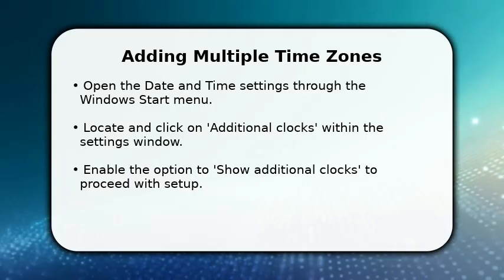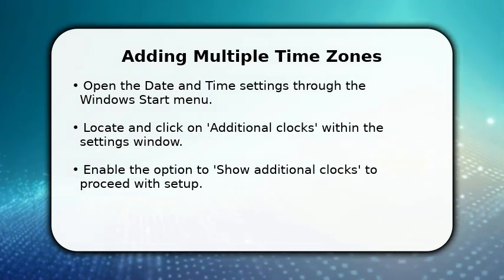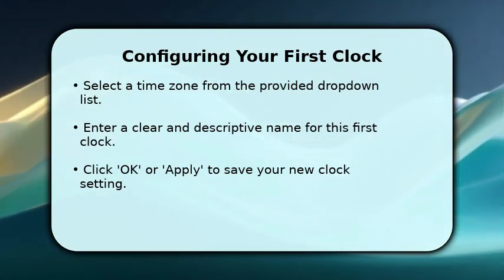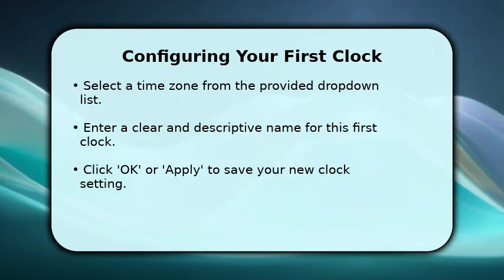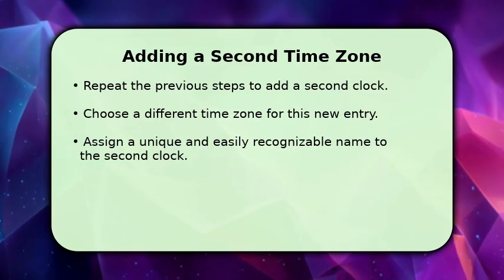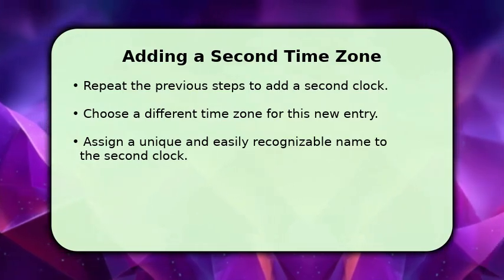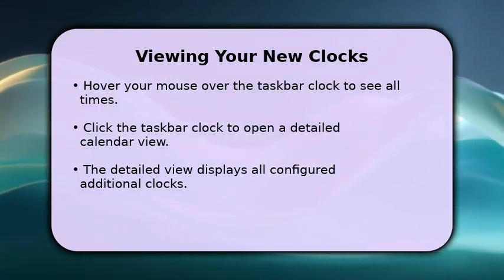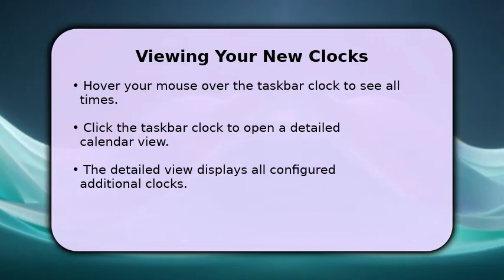How to Set Up Multiple Time Zone Clocks on Windows 11 (Updated 2025)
▸ (t) Learn how to set up multiple time zone clocks on Windows 11 in this updated tutorial for 2025. This guide covers the steps to add multiple time zones and display them correctly on your desktop. Whether you work with clients across different regions or simply want to keep track of time zones, this video is for you.

windows 11 time zone, multiple time zones windows, set up time zone clocks, time zone settings windows, windows 11 clock, display multiple time zones, time zone tutorial windows